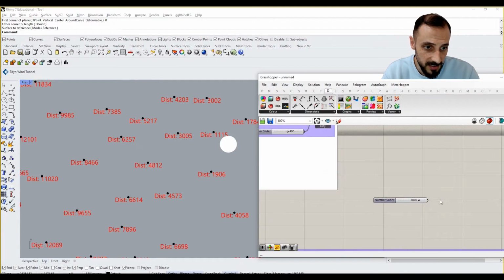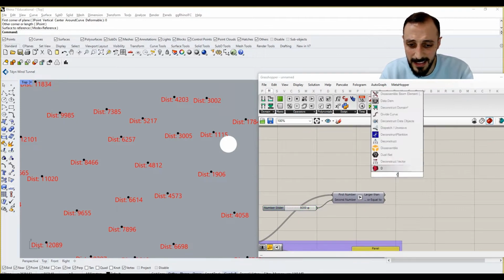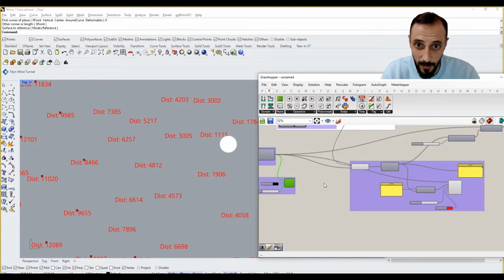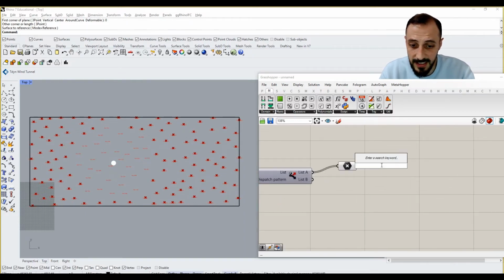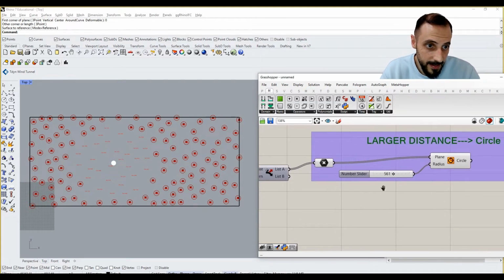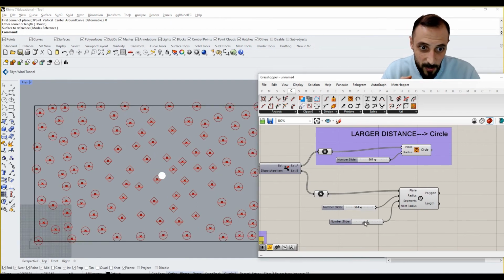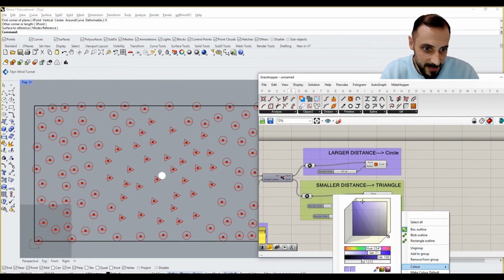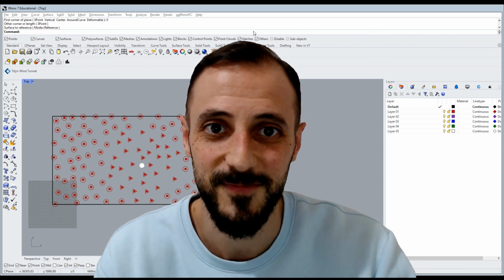6- Grasshopper Tutorial: Creating Shapes Based on Distance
Welcome to the 6th tutorial in our 'Boolean Basics in Grasshopper' series. This video will guide you through:

-Generating shapes (circles and triangles) based on point distances
-Utilizing attractor point data to influence shape creation
-Verifying operations by reading distance values
Enhance your parametric design skills by integrating data-driven shape creation into your Grasshopper workflows.